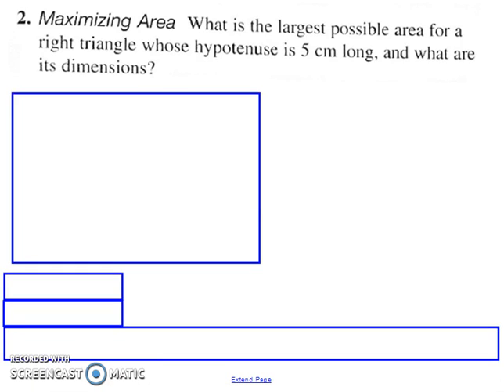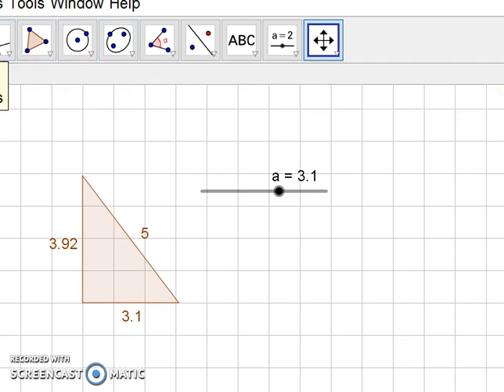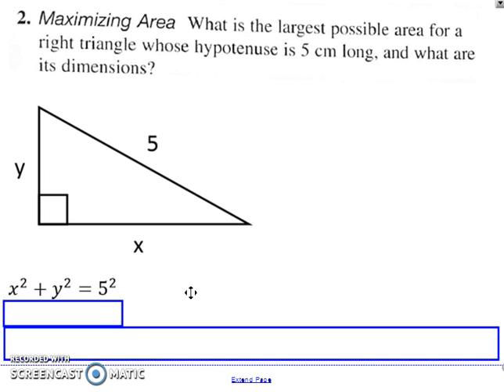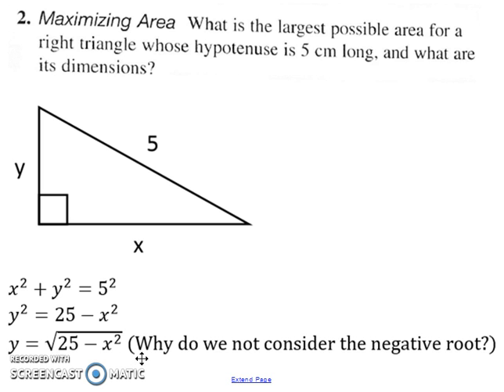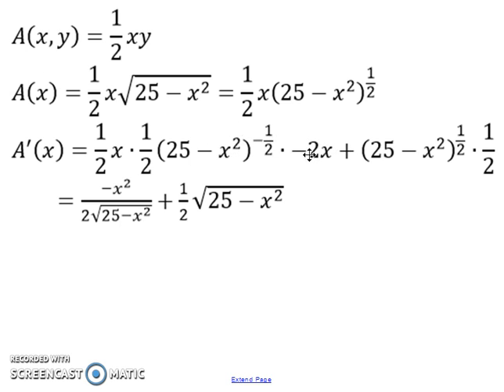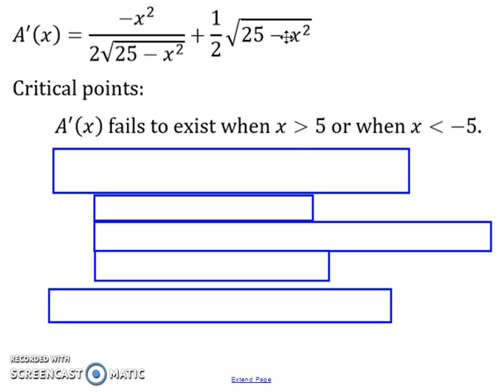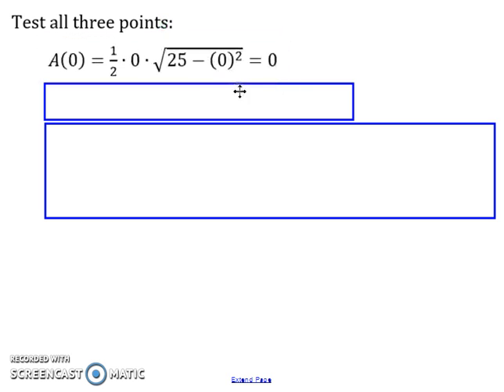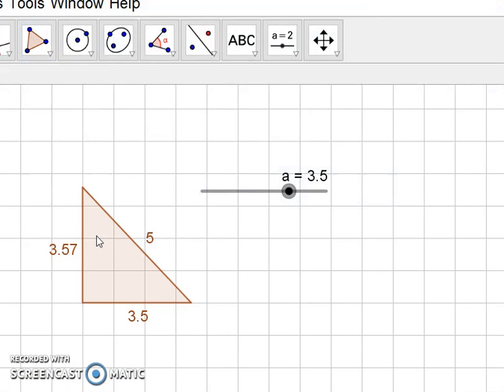4 4b example 1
Calculus: Graphical, Numerical, Algebraic (1st ed.)
by Ross L. FInney, et al